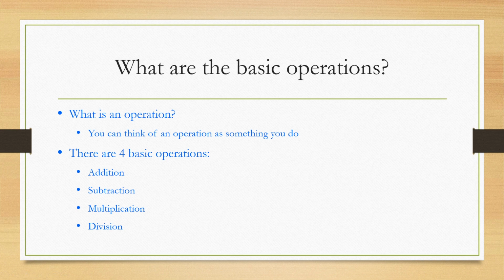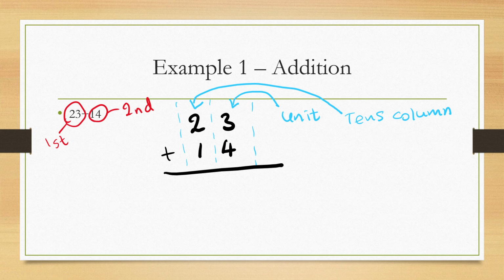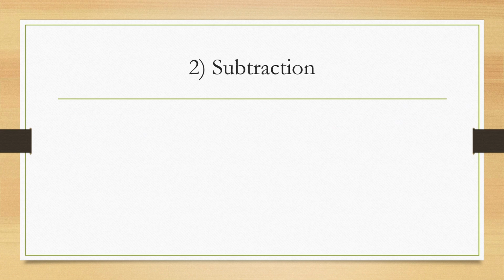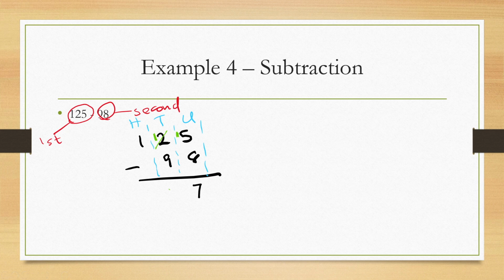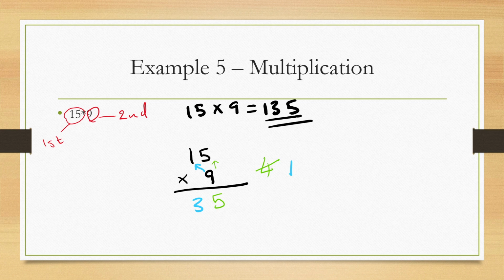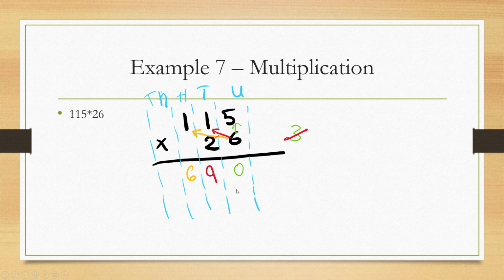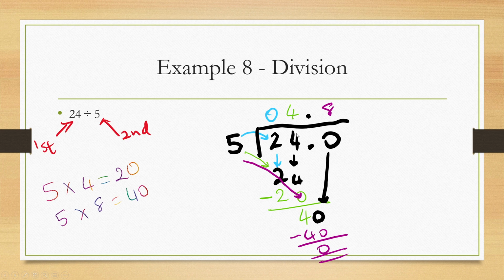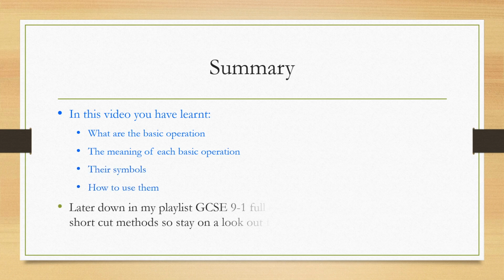Video 1.2 Basic operations (How to add, subtract, multiply and divide BEST METHOD!!!!)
In this video I am going through the best and easiest way to calculate the basic operations (addition, subtraction, multiplication and division).

Just practice these methods and trust me you will be the best mathematician in your class in no time.

If you stick to the rules you will have no trouble with these methods.

And please leave a comment down below and let me know if you like me to go through anything else, or what you liked/ didnt like about this video to improve next time!

Make sure you checkout my GCSE 9-1 full course content playlist, but I am still in the process of making it.